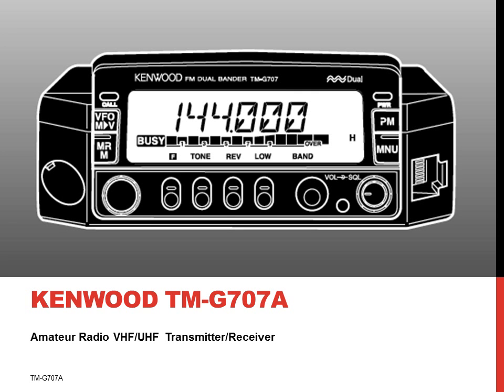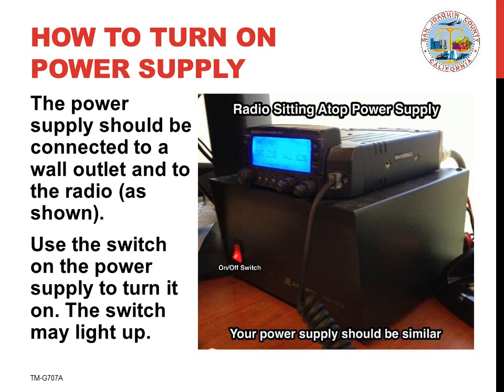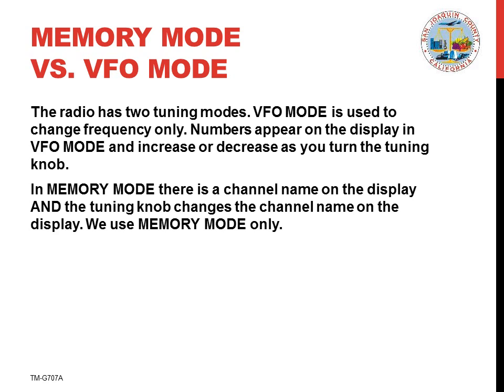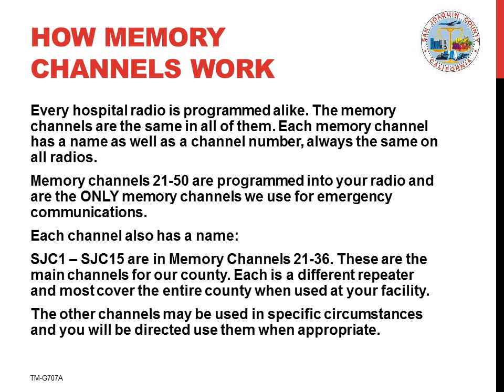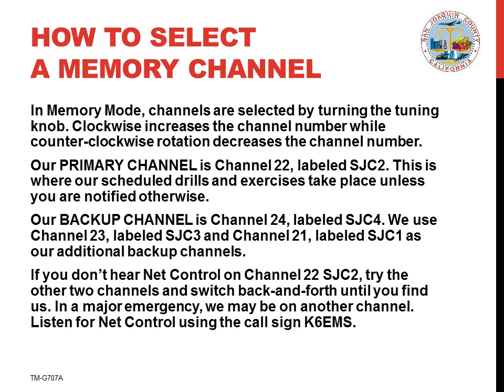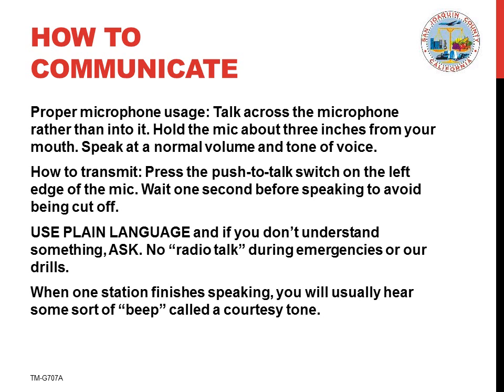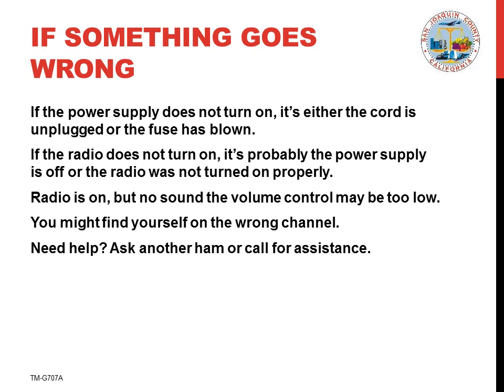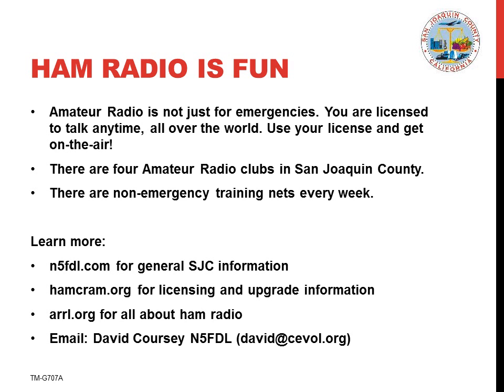Kenwood TM G707A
Basic just-in-time training on a Kenwood TM G707A. Produced by the (California) San Joaquin Operational Area Healthcare Coalition Members